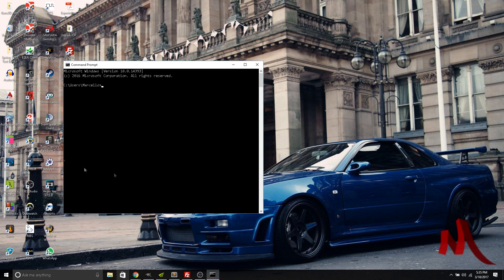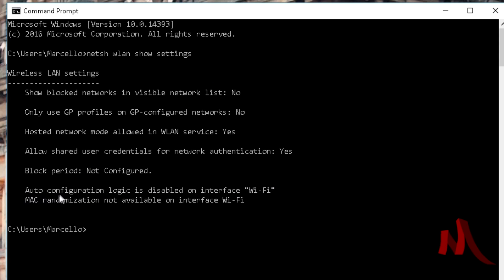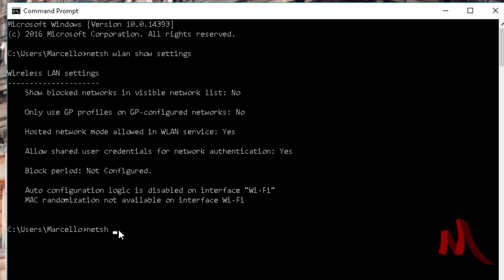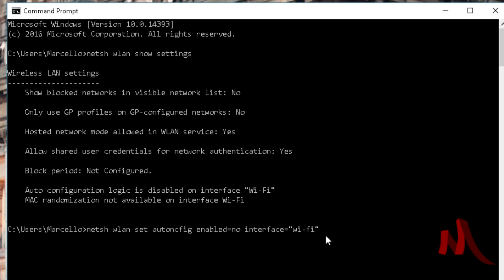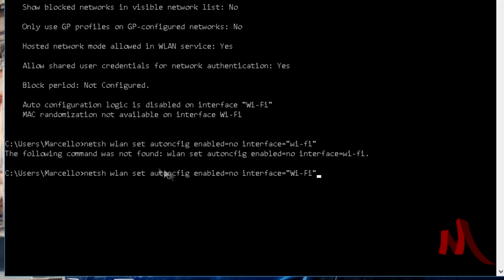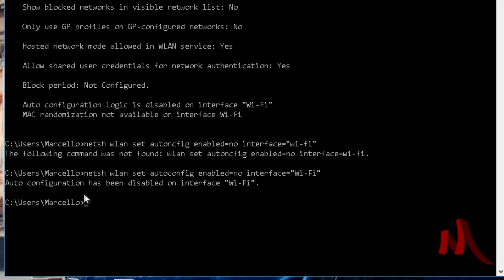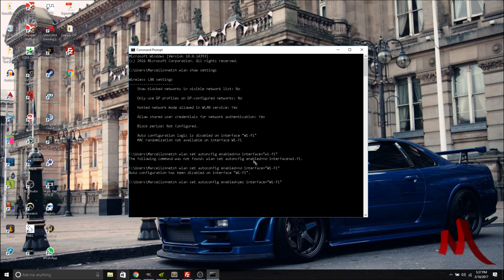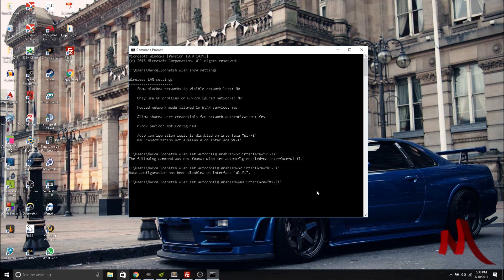How to Fix your Ping Spikes | CS:GO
Show Settings:
netsh wlan show settings

Turn off autoconfig:
netsh wlan set autoconfig enabled=no interface=""

Turn on autoconfig:
netsh wlan set autoconfig enabled=yes interface=""